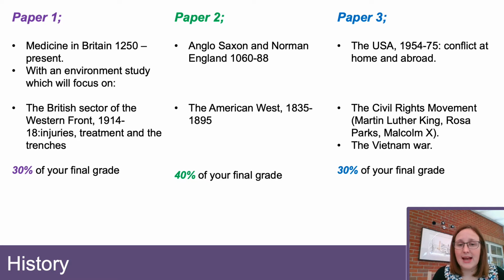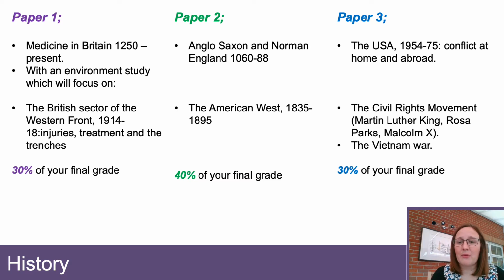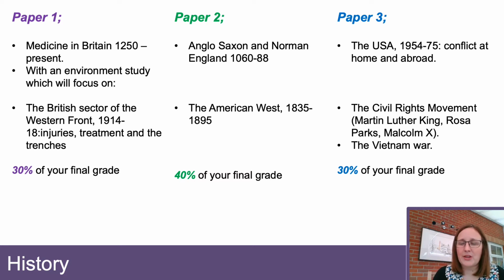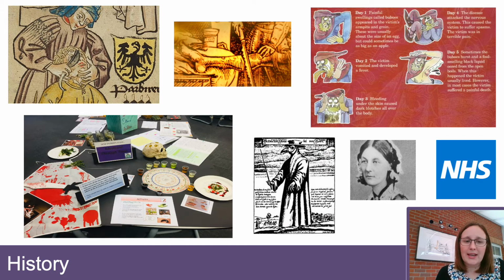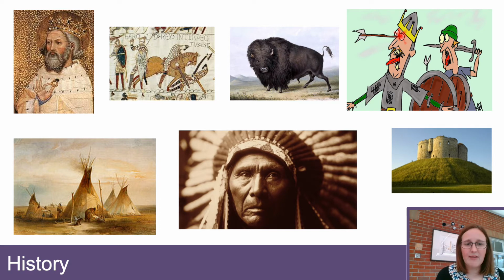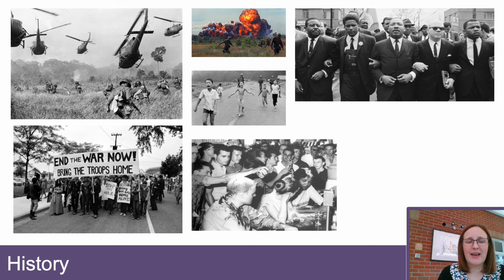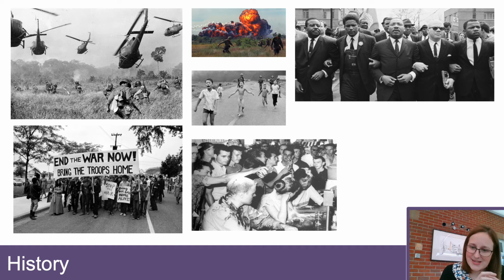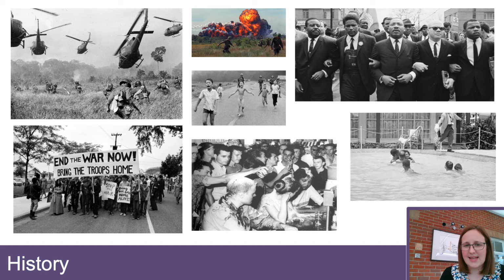History - Y9 Options 2021